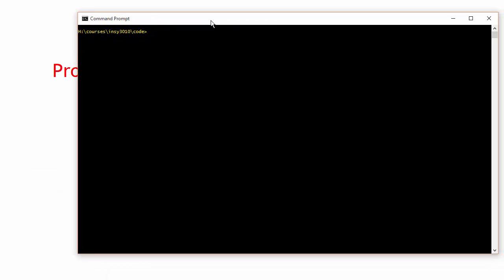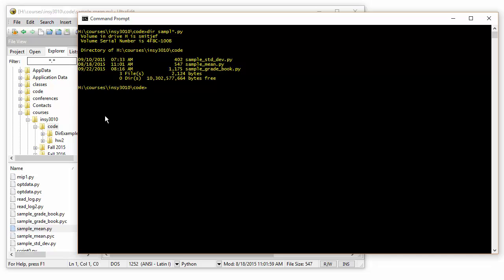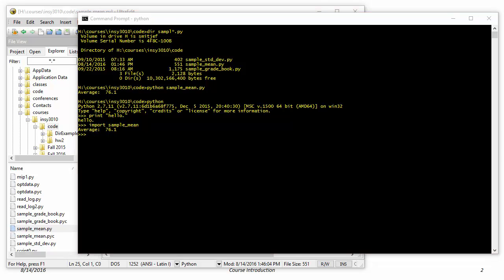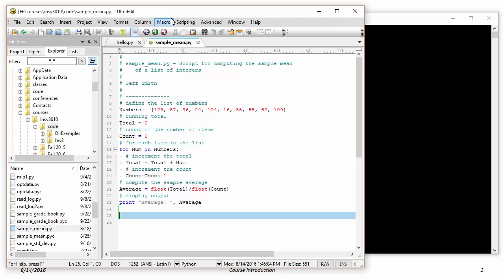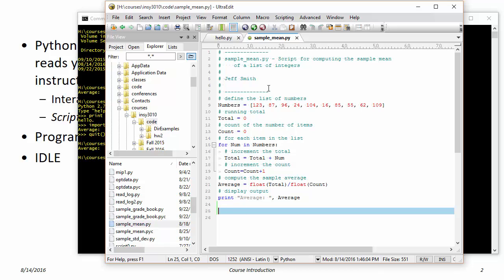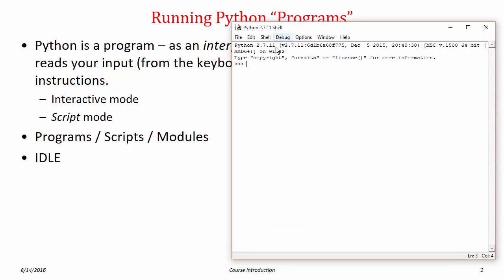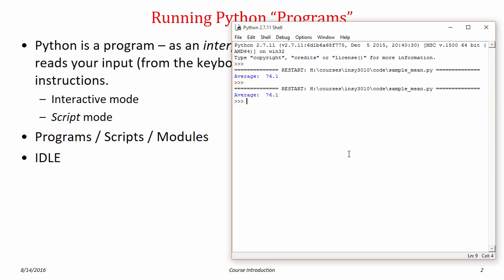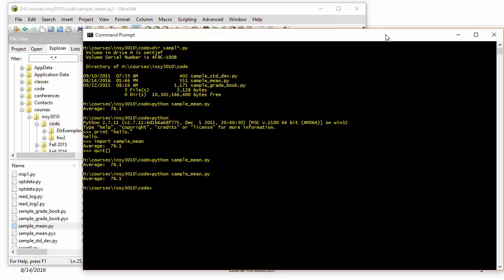04 Running Python Programs